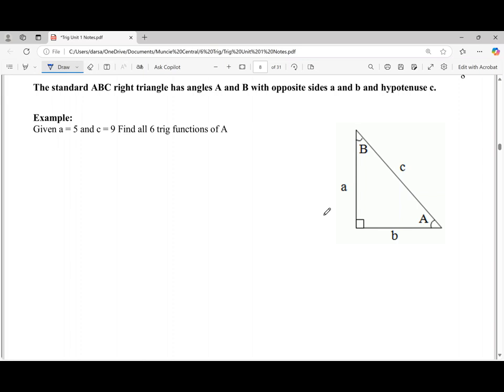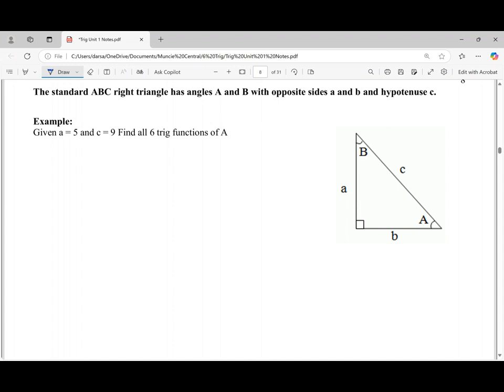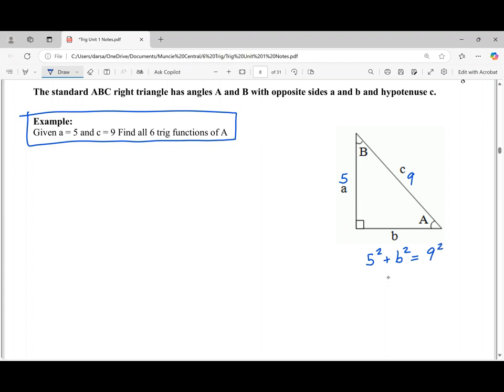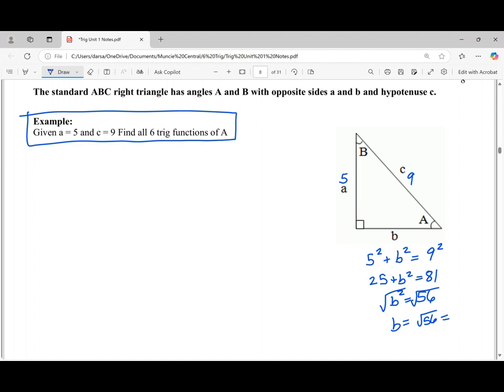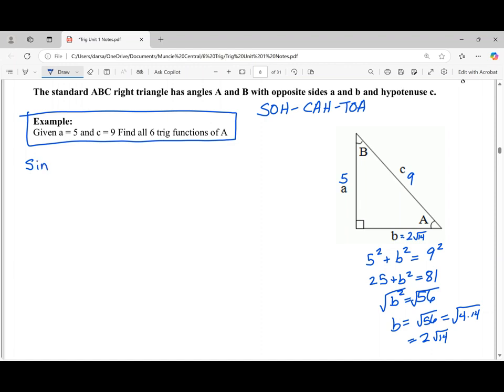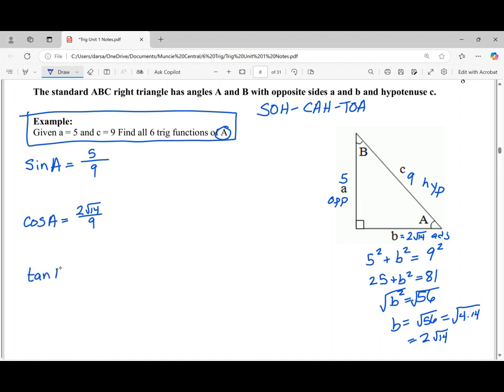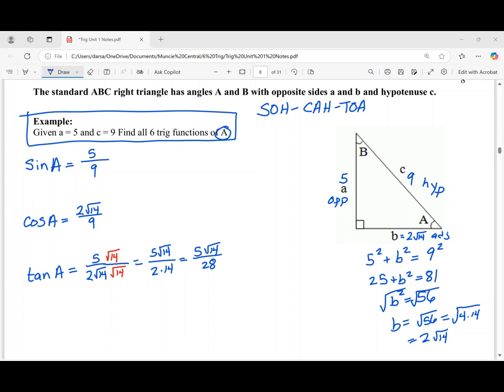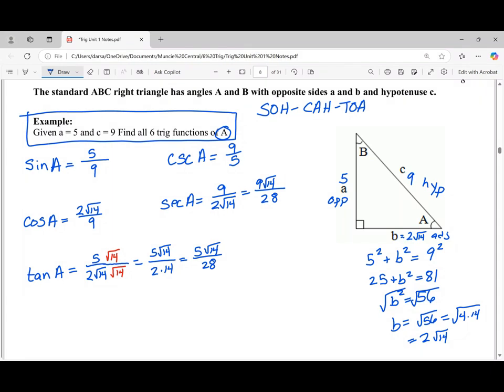Find the Six Trig Functions on Standard Right ABC Triangle 1.3-2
Find six trig functions given two sides of a right triangle. @MrsHofmannMath